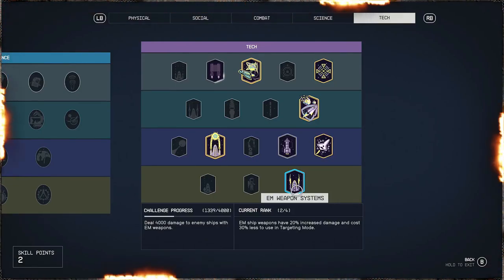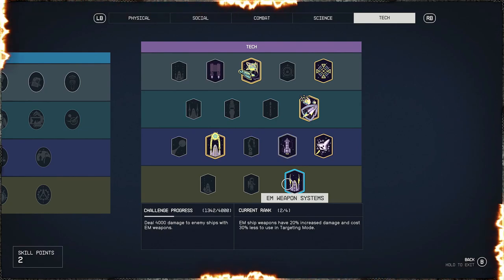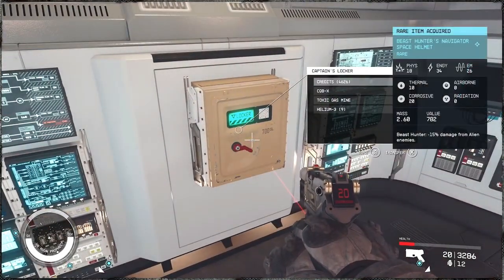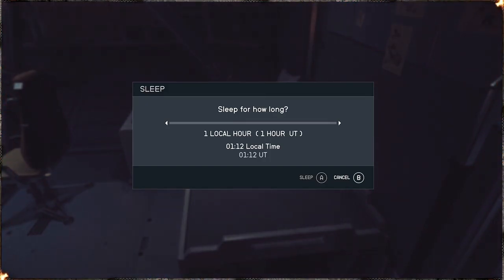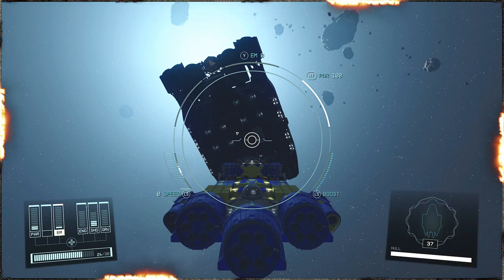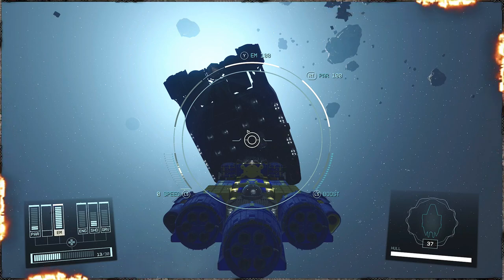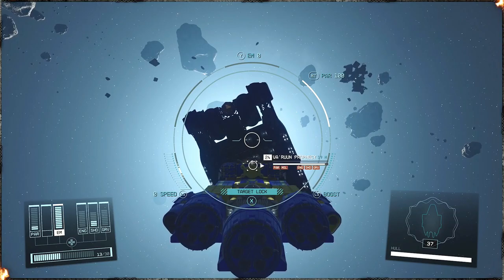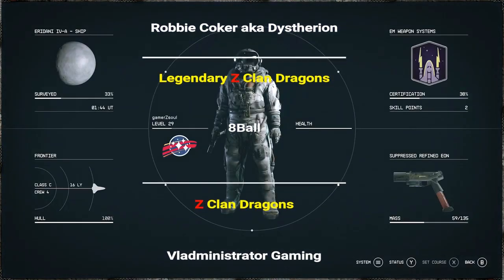Starfield How to Level Up EM Weapon Systems! Do you know a Faster Way? Leave a Comment